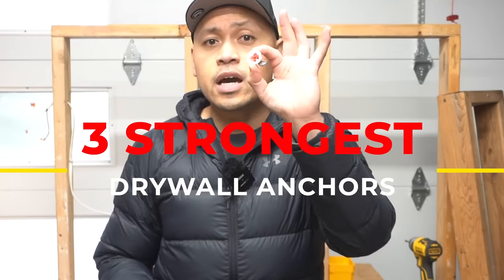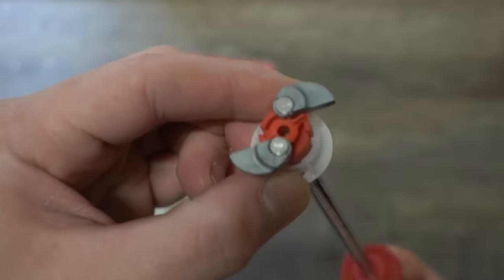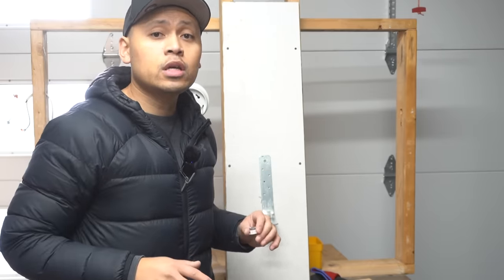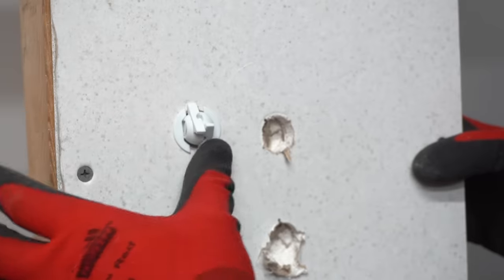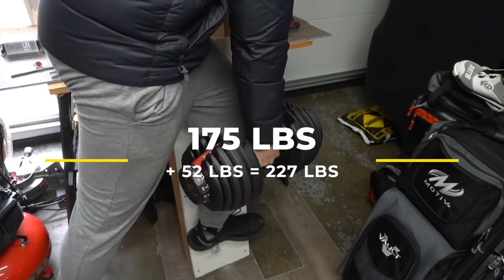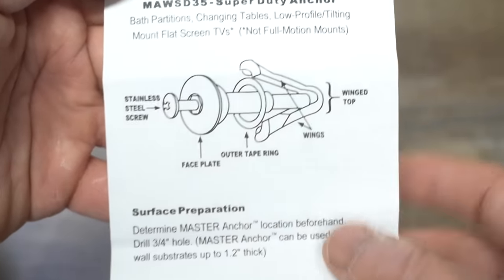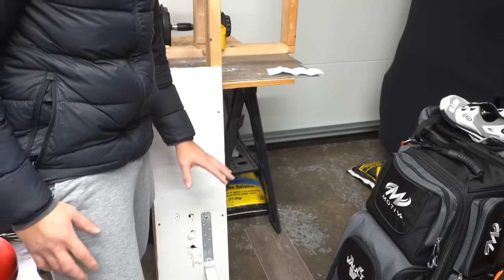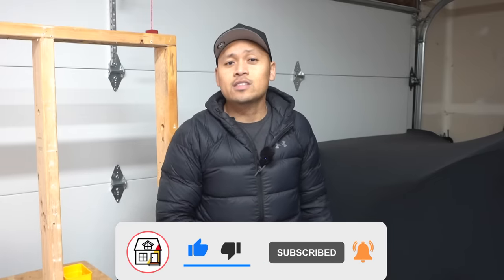Worlds STRONGEST Drywall Anchors EVER MADE! Lets Test it! How To DIY!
ITEMS I USED ON THIS VIDEO:
- BULLFIX Drywall Anchors
- GRIPIT Drywall Anchors
- WingIts Drywall Anchors
- Spade Bit Kit
- Cordless Drill

On This episode I'll be showing you the Worlds STRONGEST Drywall Anchors EVER MADE! Lets Test it! How To DIY!

UNITED STATES